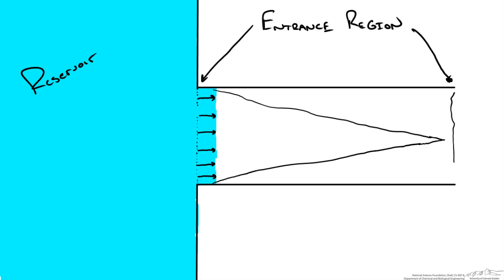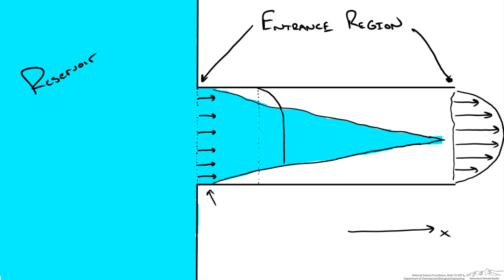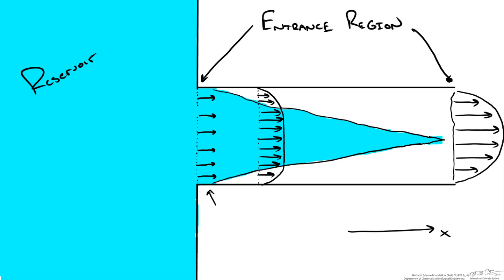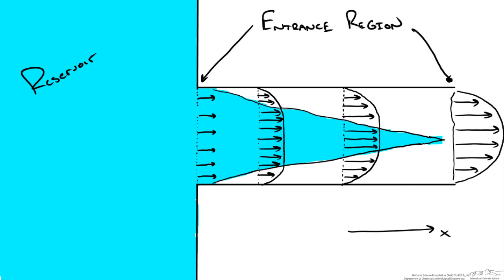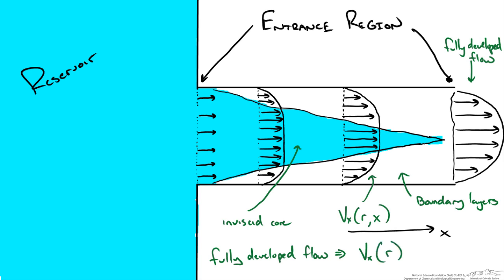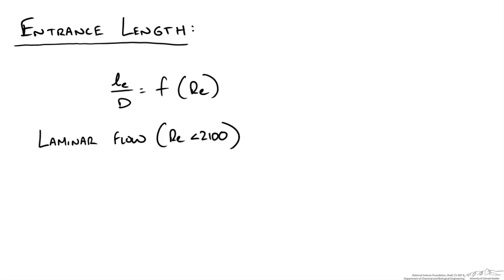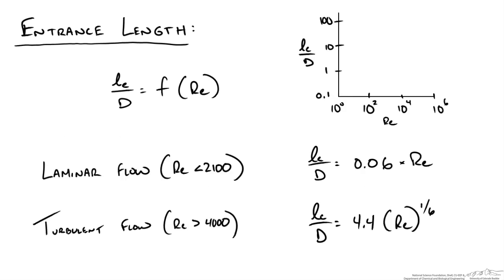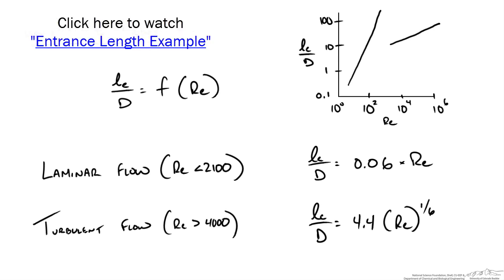Pipe Flow: Entrance Region & Entrance Length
Describes what is meant by an entrance region for pipe flow as well as the importance of the dimensionless entrance length. Made by faculty at the University of Colorado Boulder, Department of Chemical & Biological Engineering. Reviewed by faculty from other academic institutions.